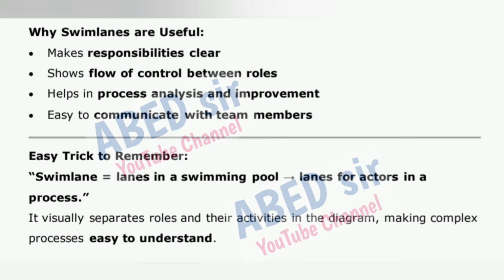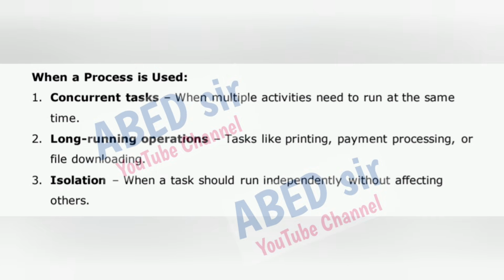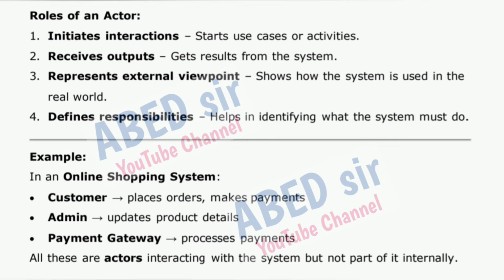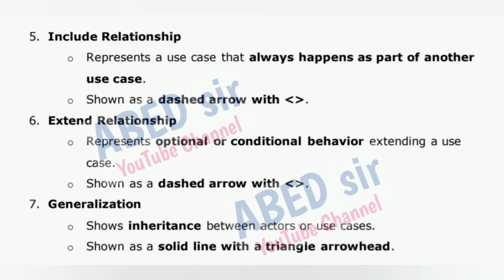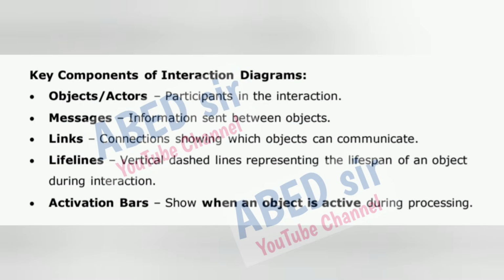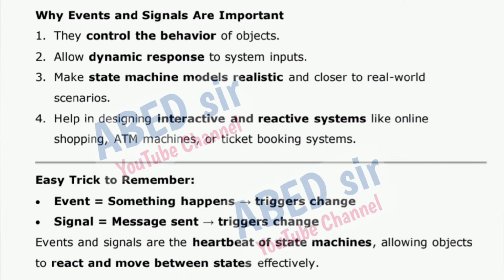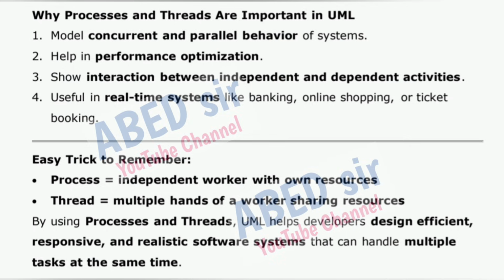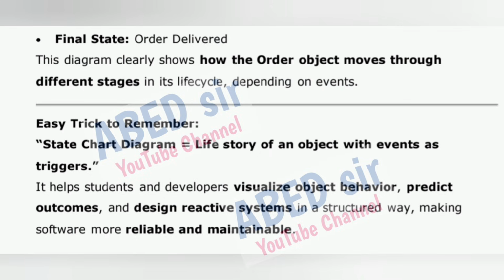OOSD UNIT 2 Quick Revision Short & Long Imp Questions 2025-26 BCA V Semester 5th Sem OU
object oriented system development

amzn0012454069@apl